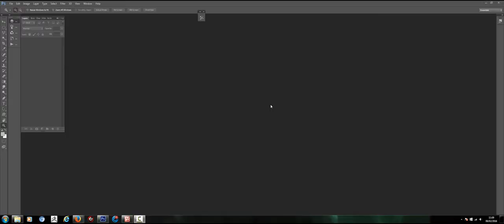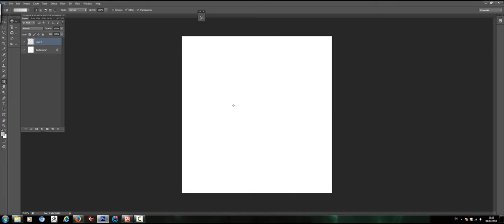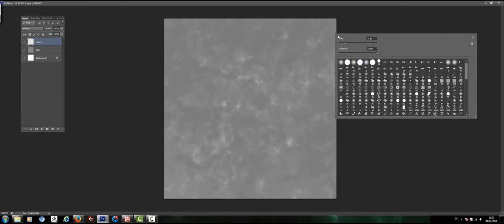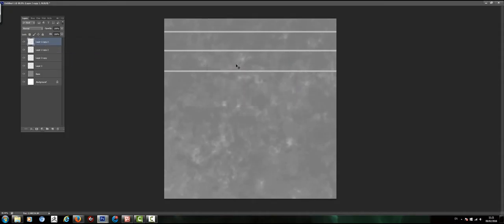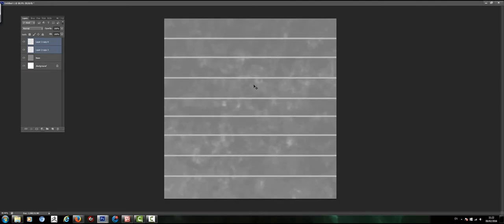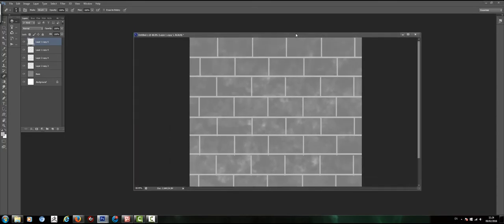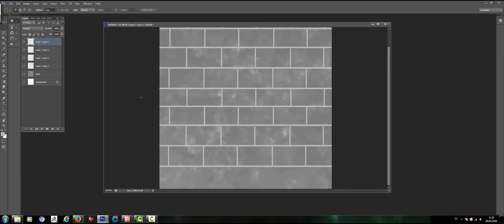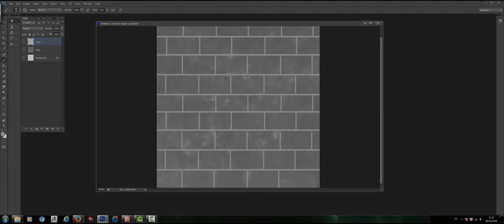Brick Texture tutorial Part-1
In this tutorial series I will be taking you through the process of creating a brick texture using custom brushes.